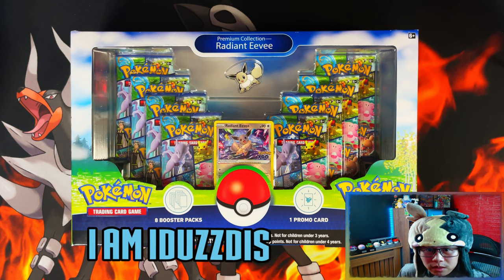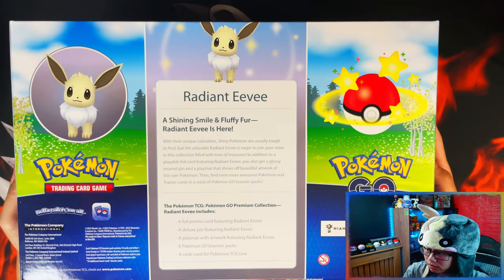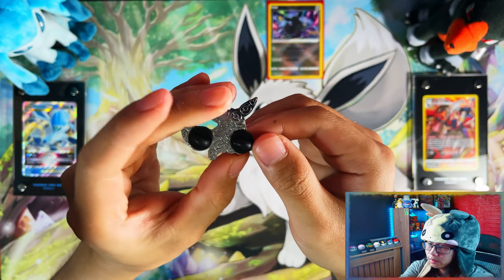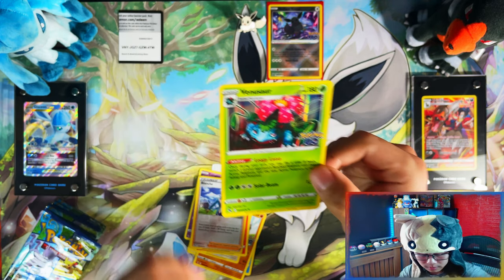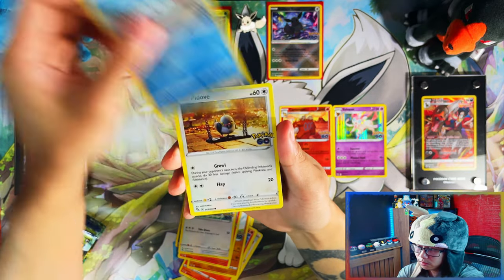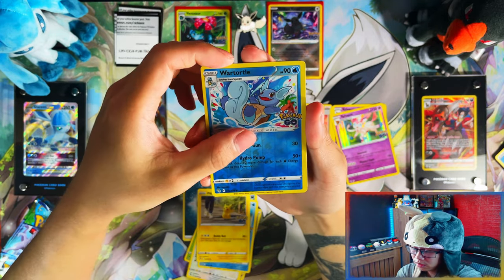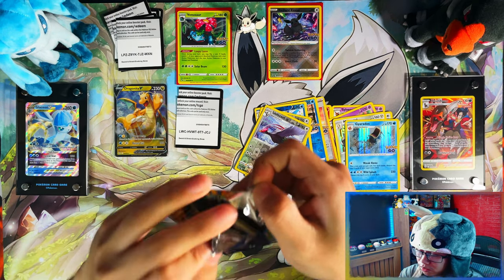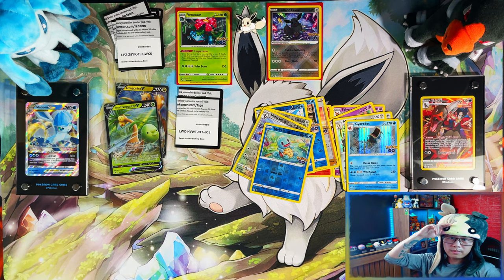*Nothing To Add 😆* Pokemon Go Radiant Eevee Premium Collection Box *OPENING*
In this video i am opening a Pokemon Go Radiant Eevee Premium Collection Box.